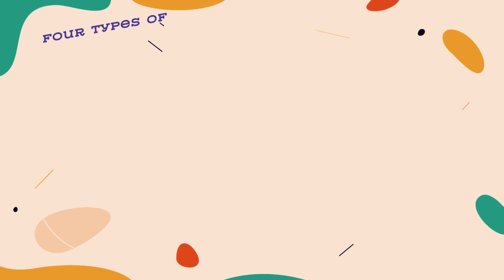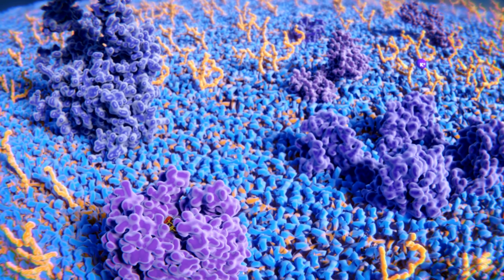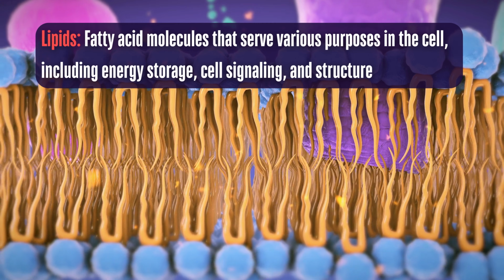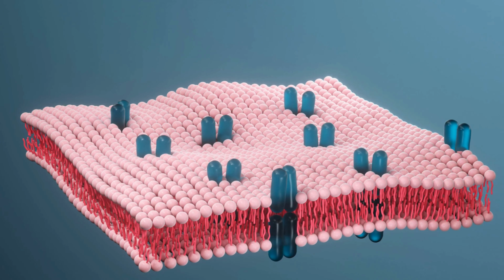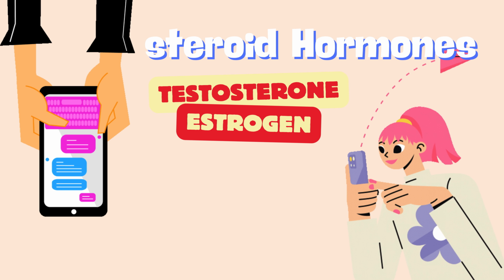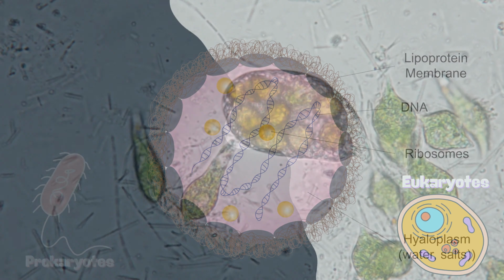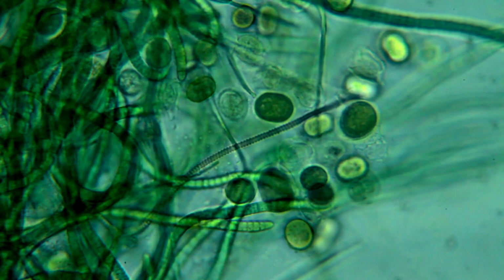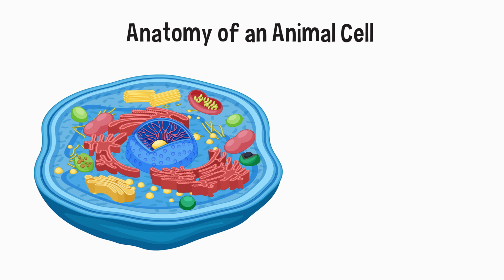DR H EXPLAINS: Molecules and Cells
This 4-minute video explains the four fundamental biomolecules—proteins, lipids, carbohydrates, and nucleic acids—are essential for cell structure and function. There are two types of cells: prokaryotes (simple, no nucleus), and eukaryotes (complex, nucleus). Understanding these basics helps biological anthropologists study human variation and evolutionary insights.